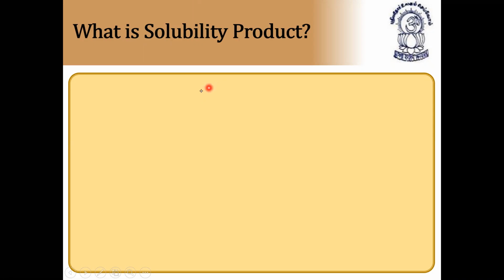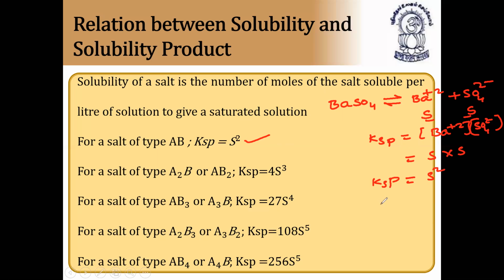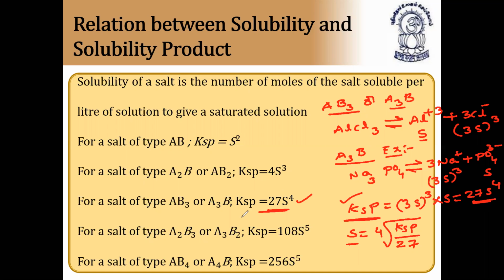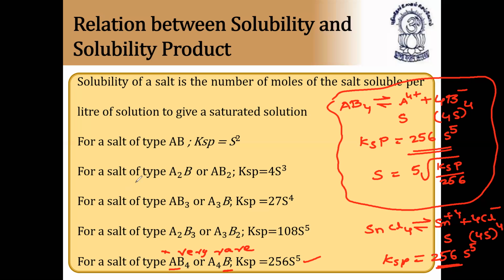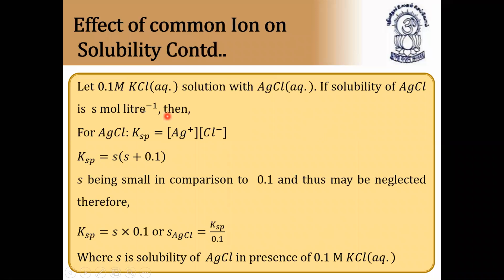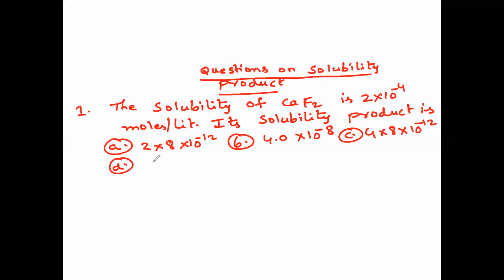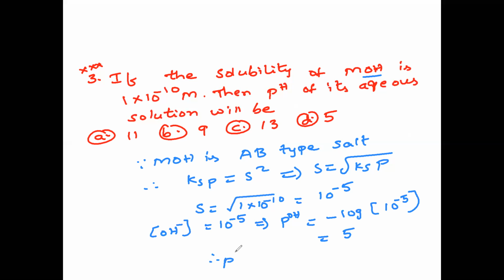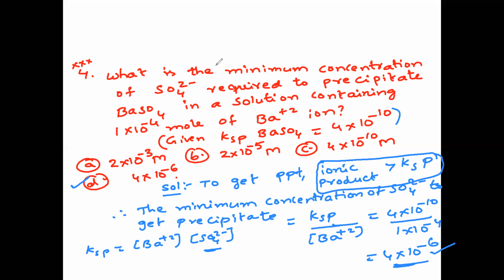NEET & IIT-JEE | CHEMISTRY | IONIC EQUILIBRIUM | LECTURE 7